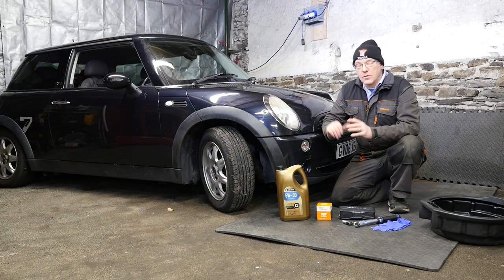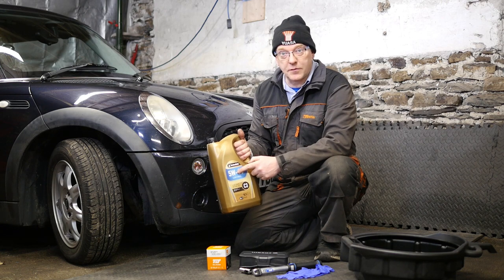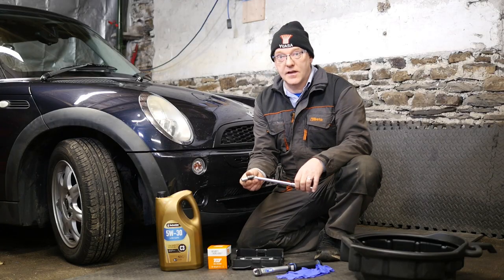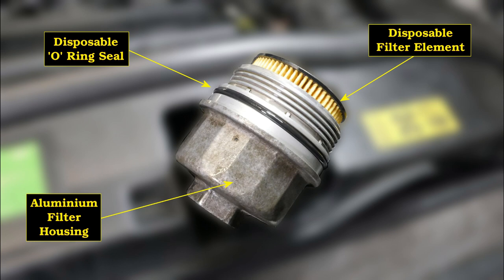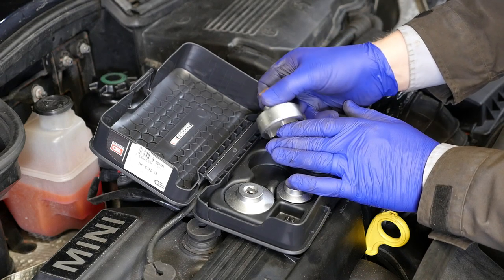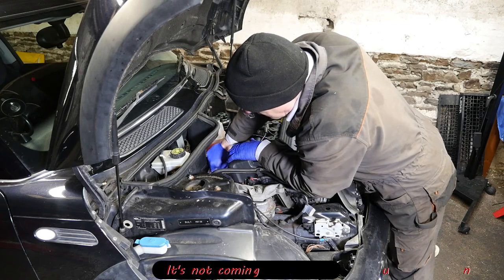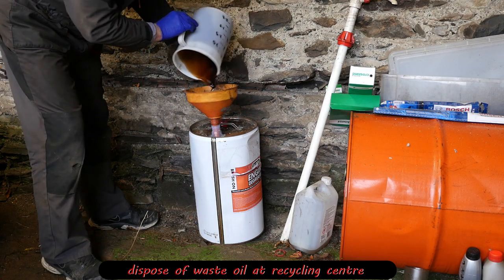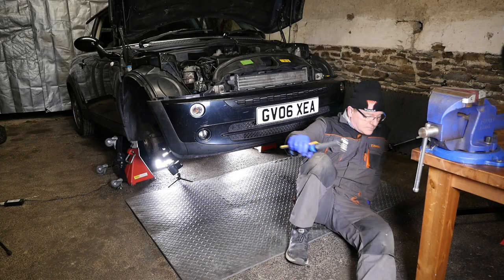Oil and Filter service on a MINI One R50. Pre LSI Oil Filter mentioned & resetting Service Counter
In this video I do an Oil and Filter change plus show how to reset the Service Indicator back to the start.  I also mention about the pre Life Cycle Impulse oil filter on some older models.

1️⃣ EVA Floor Tiles 🕔00:06 🚧
2️⃣ Facom Oil Filter Set 🕔01:23 🚧
3️⃣ Budget Filter Wrench 🕔01:23 🚧
4️⃣ Laser Low Rise Ramps 🕔02:32 🚧
5️⃣ Sealey 6 Ton Axle Stands 🕔03:36 🚧
6️⃣ Flexi Head Ratchet 🕔04:47 🚧
7️⃣ 60cm Breaker Bar 🕔05:54 🚧
8️⃣ 17 Litre Oil Catch Pan 🕔08:13 🚧
9️⃣ 5 Litre Strong Plastic Jug 🕔09:09 🚧
🔟 Oil Filter 🕔09:09 🚧
1️⃣1️⃣ Oil Filter 🕔09:09 🚧
1️⃣2️⃣ New Sump Plug 🕔10:03 🚧
1️⃣3️⃣ Pick Set 🕔13:38 🚧
1️⃣4️⃣ Norbar 50Nm torque wrench 🕔16:22 🚧
1️⃣5️⃣ Sealey LED torch 🕔18:55 🚧
1️⃣6️⃣ Grippaz nitrile Protective gloves 🕔🚧

⬇️Timecodes
00:00 Introduction
02:11 Warm up the Engine
02:29 Opening the Bonnet
03:16 Jacking the MINI up
04:02 Remove Stuck Oil Filter
08:02 Draining Engine Oil
10:26 Pre Life Cycle Impulse Oil Filters
12:00 Fitting Oil Filter
16:38 Refilling Engine Oil
19:24 Final Oil Level Check
20:48 Resetting Service Interval Counter
22:04 Inspecting Old Oil Filter
24:02 Reference Photographs
25:21 Thank you to Oliver Tanner
26:05 Credits

📹Some Of The Equipment Used To Create This Video:
1️⃣ Vegas 18 Pro Video Editing Software for the PC
2️⃣ Focusrite Scarlett 2i4
3️⃣ Panasonic GH4 Micro 2/3rds Camera's
4️⃣ Panasonic 12-35mm f2.8 Video Lens
5️⃣ Panasonic 35-100mm f2.8 Video lens
6️⃣ Panasonic 15mm f1.7 Lens
7️⃣ Panasonic DMW-MS2 Shotgun Mic
8️⃣ Rode NT2-A Microphone
9️⃣ Pixapro 1500s LED Lighting Panels

GV06XEA
GV06 XEA
GV06-XEA